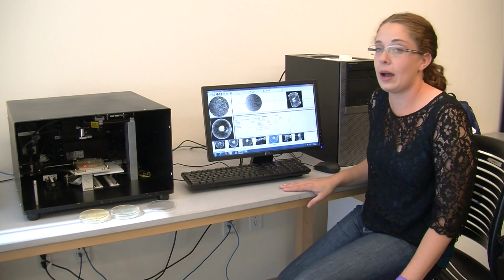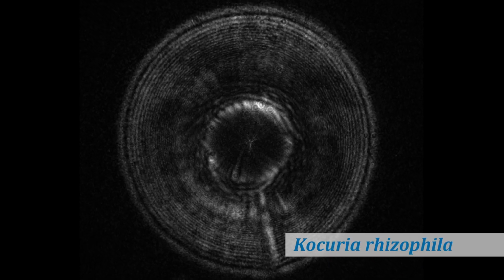Conifer Endophytes: The Microbe Partners of Pines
Just as humans need symbiotic microbes to digest food and stay healthy, conifers rely on specialized bacteria to grow and thrive. UC Merced graduate student Emily Wilson studies how pines in Yosemite National Park benefit from their tiny partners.